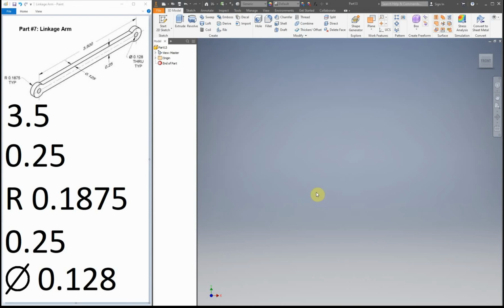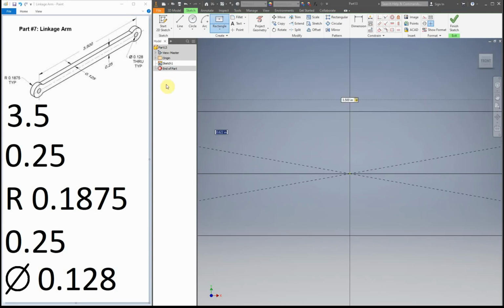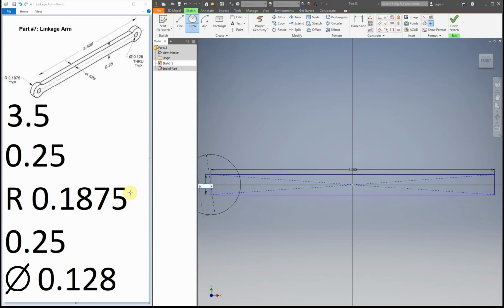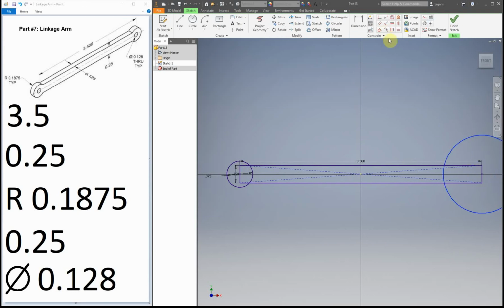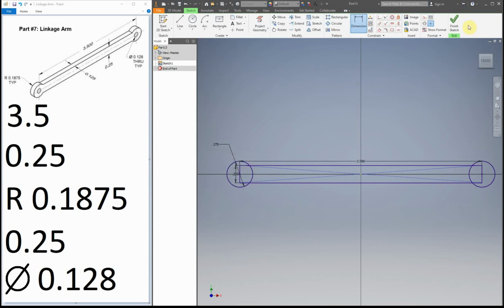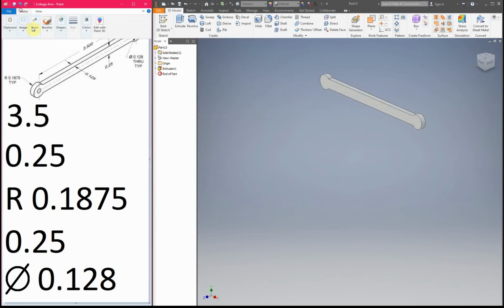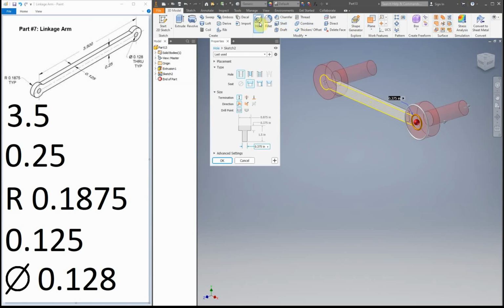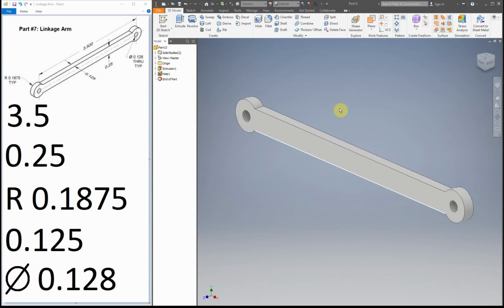Train Project - Part - Linkage Arm